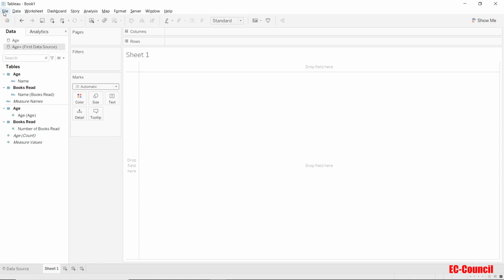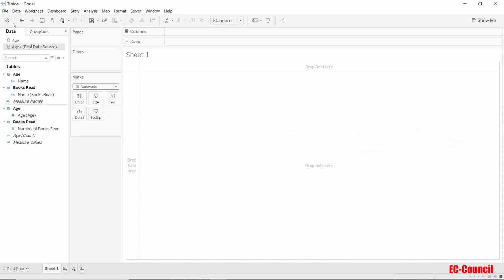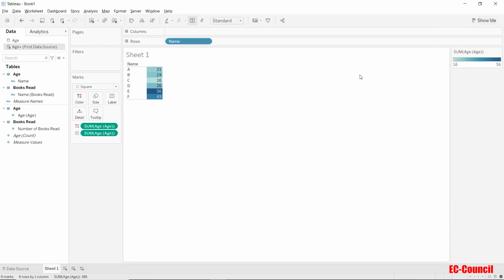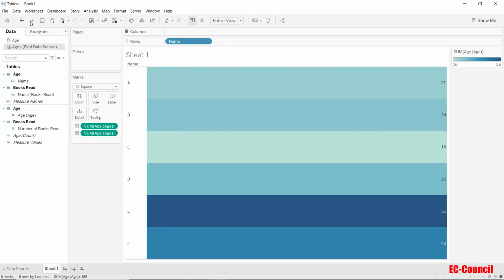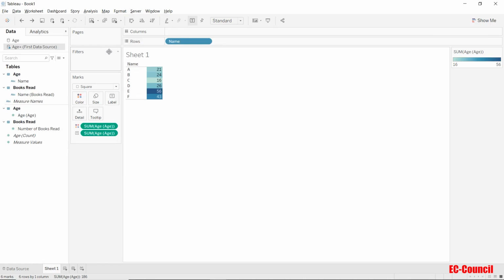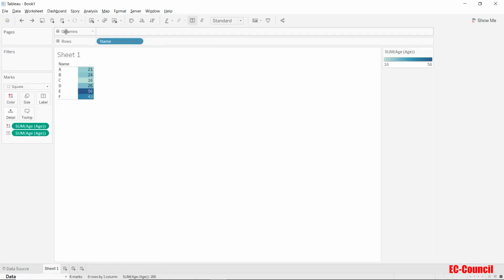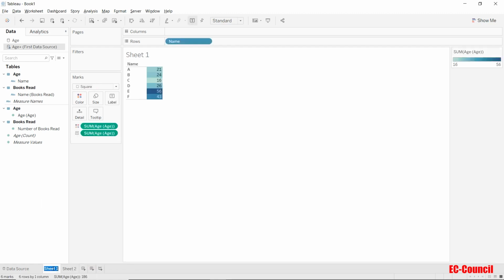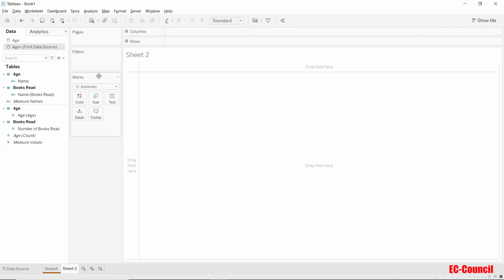05 - The Tableau Interface || Tableau Visualization Course Beginning To Professional